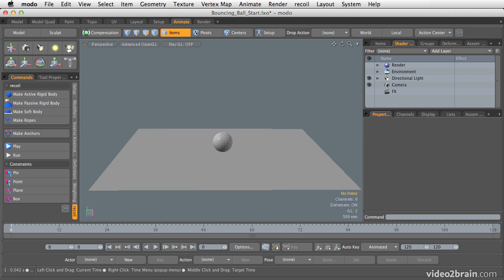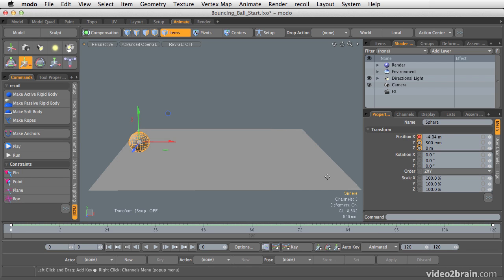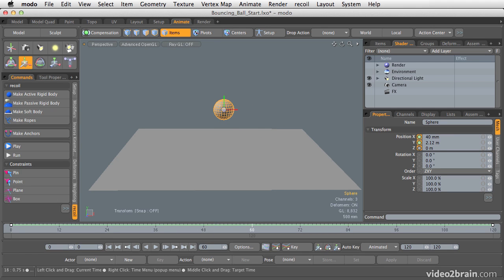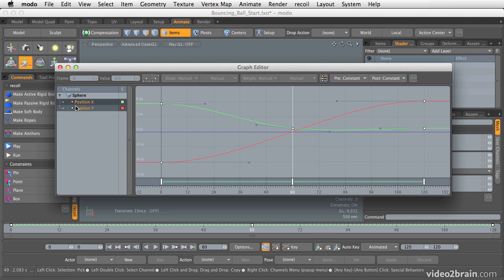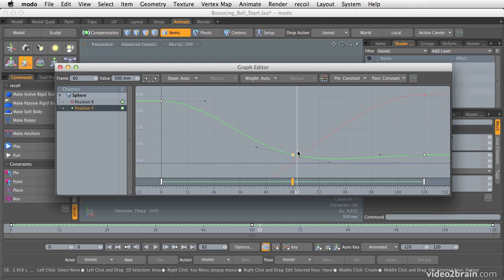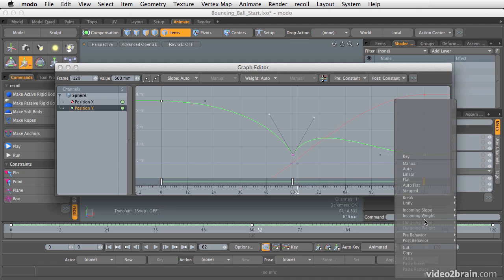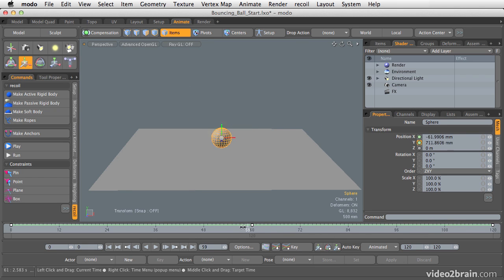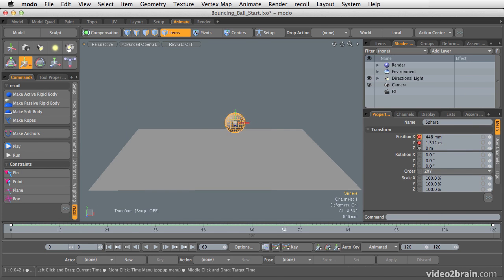Using the Graph Editor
In this free lesson from video2brain's course, Getting Started with modo 601, Ellery Connell shows you how to fine-tune animation with the graph editor, which allows you to create fluid animation more quickly. You can find more information about this course